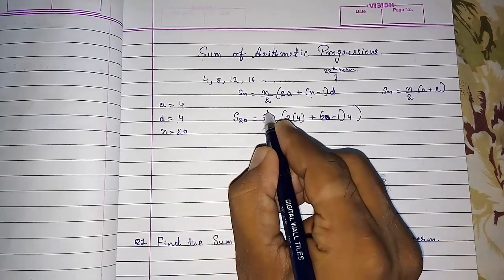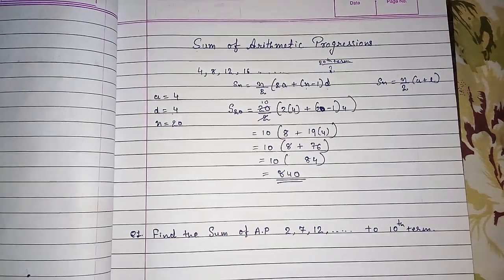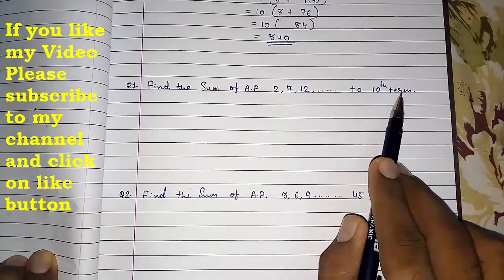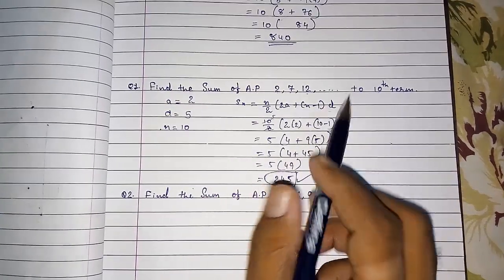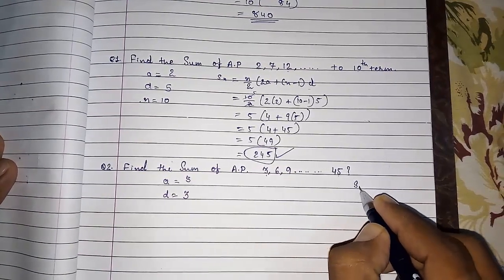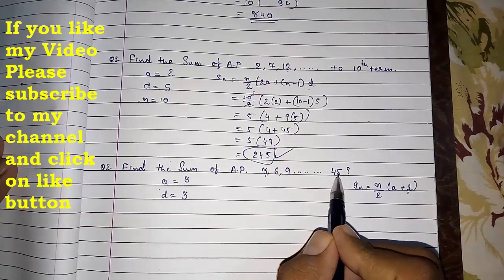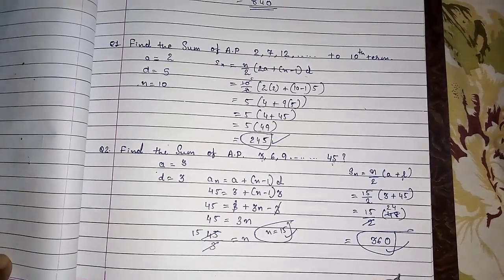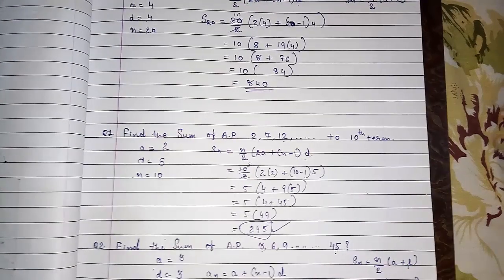Sum of Arithmetic progression ll sums ll NCERT CBSE class 10 chapter 5 AP Arithmetic progression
Arithmetic Progression - SUM
Finding the Sum of a Finite Arithmetic Series
Sum of an Arithmetic Sequence
How to find Sum of an arithmetic Series Algebra
How to Find the Sum of a Series (Arithmetic)
Sum of First n Terms of Arithmetic Progression (AP) in English
Arithmetic Progression ( GMAT / GRE / CAT / Bank PO / SSC CGL)
Math tutorial for determining the sum of an arithmetic series

34:25
Basic Concepts of AP (Sequence and Series) for CAT, SSC, Banking, GRE, GMAT , CLAT
Sum of first n terms of an Arithmetic Progression CBSE Class 10 English
Finding the Sum of an Arithmetic Sequence